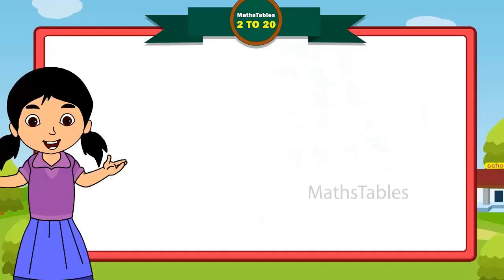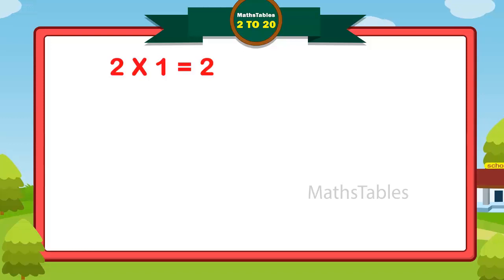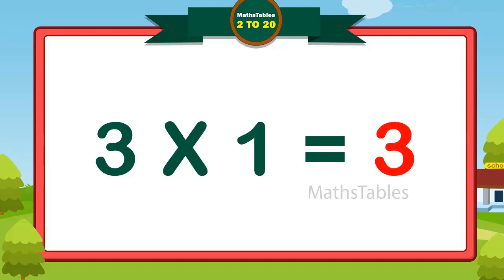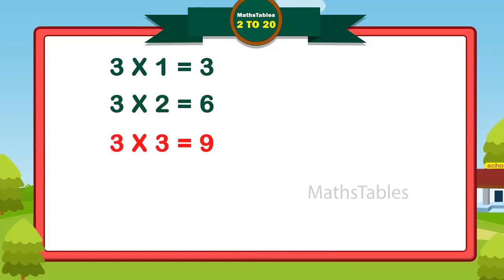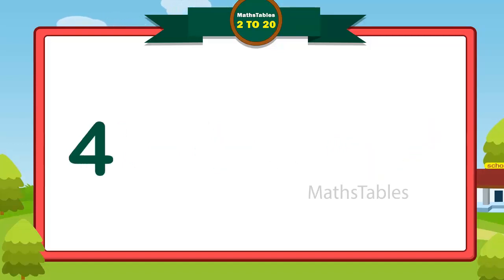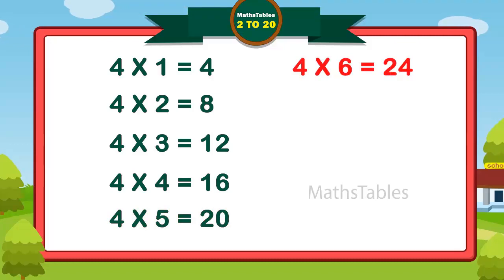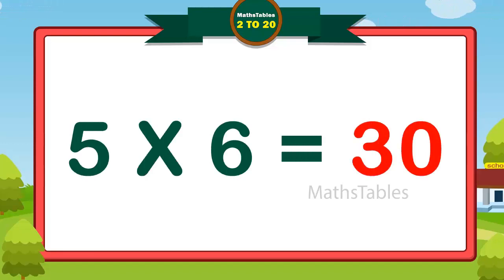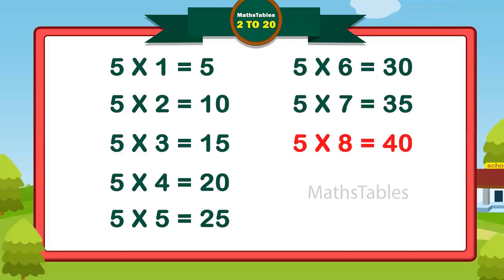2to5 Table Group Song Multification2to5tablesong 2to5 table song MATHS TABLES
2to5 Table Group Song Multification2to5tablesong 2to5 table song - MATHS TABLES